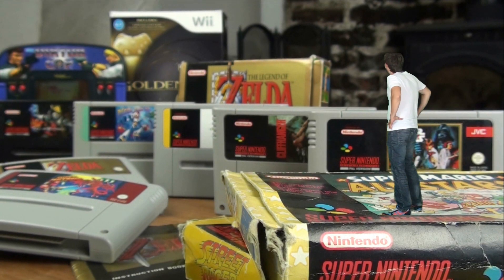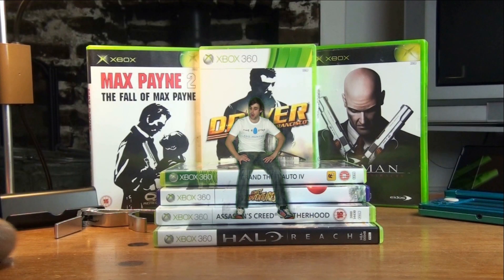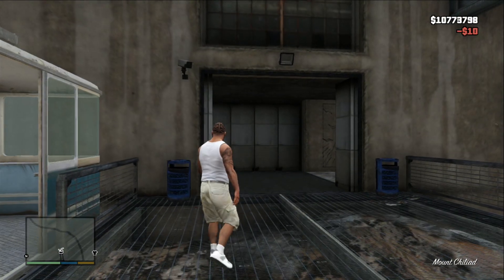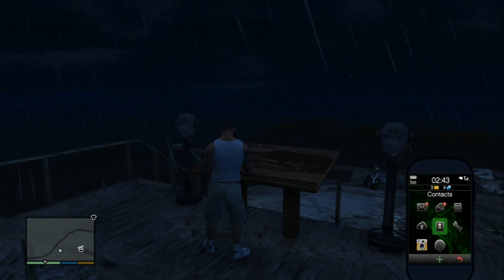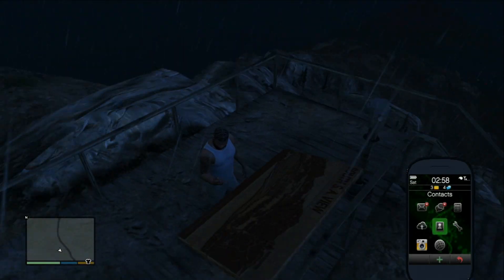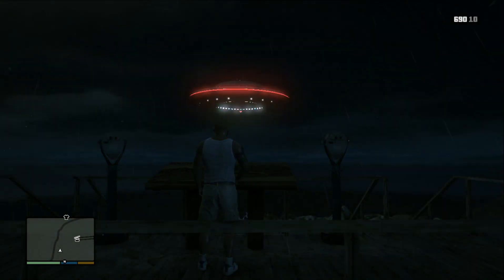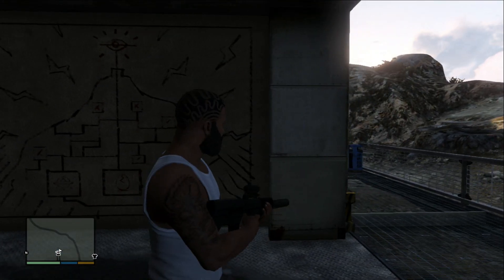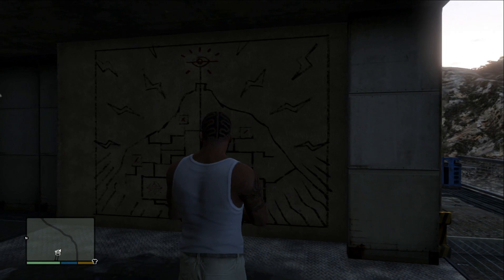GTA V UFO On Mount Chiliad - The Easter Egg Hunter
Featuring The UFO

Welcome everyone to the home of finding sweet chocolate Easter eggs within our video games. Well OK perhaps not chocolate ones but it's as good as having and finding the real thing but just on a different level as this is the Easter Egg Hunter.

The music i have used for this video i bought
1.Orchestral_Heroic_Main_Theme_(standard­_licence) 11/06/2011
2.Slow_Intervention_Main_Theme_(standard_licence) 24/02/2013
3.Flow_Main_Theme_(standard_licence) 03/07/2010
4.Emergency_Room_Situation_One_Main_Them­e_(standard_licence) 15/02/2011

1.Tomorrow's Hope (standard­_licence) 11/09/2013

The Sound Effects Track i have used for this video i bought
1.Tension Transition JO (standard­_licence) 11/09/2013
2.EXPLOSION (standard­_licence) 11/09/2013
3.ELECTRICITY, SPARK (standard­_licence) 12/09/2013

The music i have used for this video i bought and i have the licence to use the music synchronised in an audio/visual context non-exclusively worldwide i also have a copy of the licence that was sent to me once i had purchased the music dated 03/07/2010 and 15/02/2011 and 24/02/2013 and 11/06/2011

The Sound Effects and music Tracks i have used for this video i bought and i have the licence to use the music synchronised in an audio/visual context non-exclusively worldwide i also have a copy of the licence that was sent to me once i had purchased the music dated 11/09/2013 and 12/09/2013